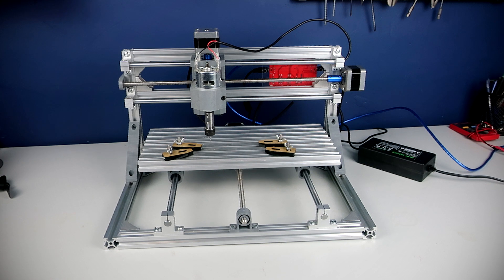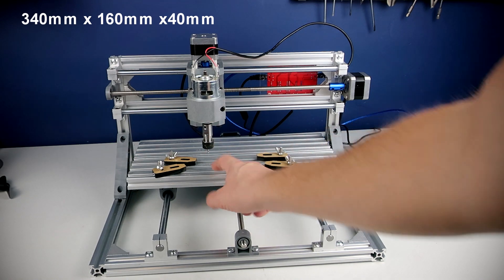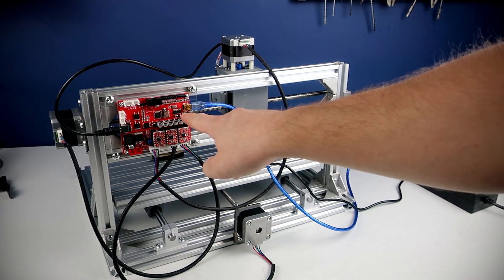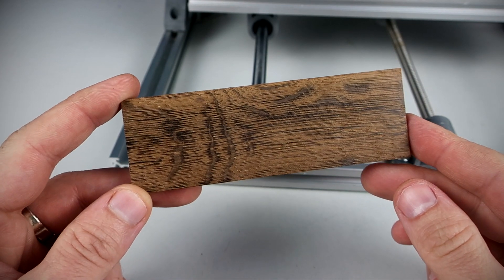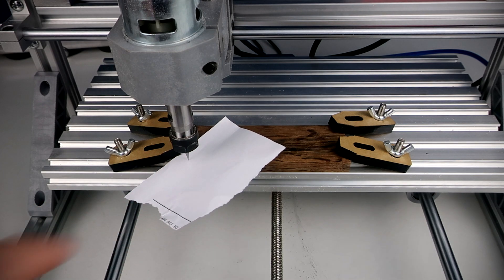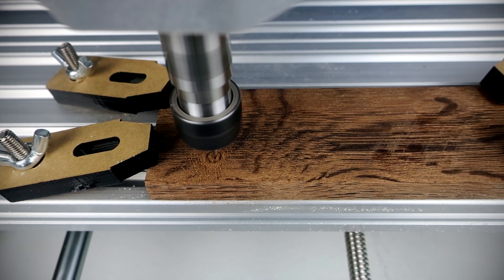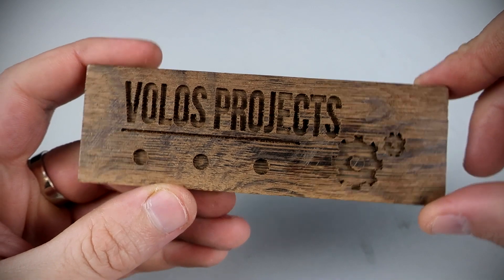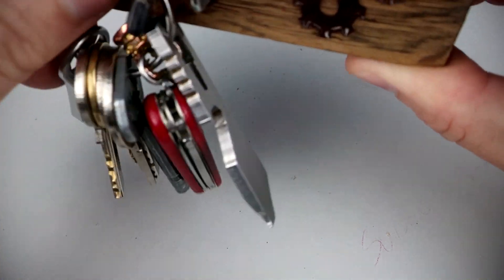3018 CNC - Making Keys Holder and review (is it worth)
In this video I will test this budget CNC, and I will try to make this cool wall mounted keys holder.
We will see what you can make using this cheap budget CNC. Great for beginers.